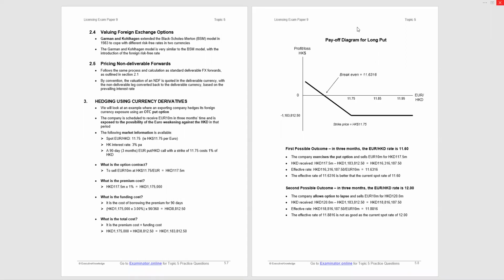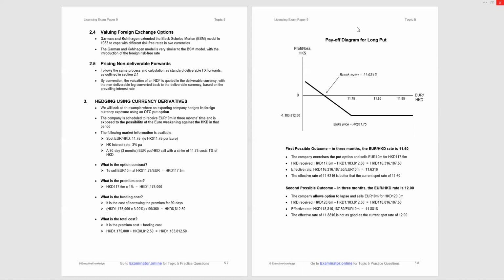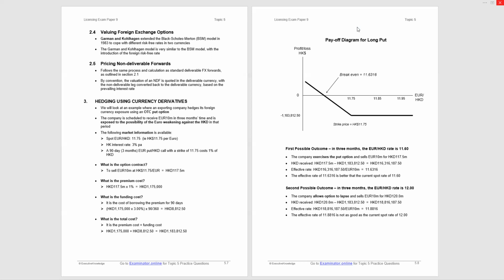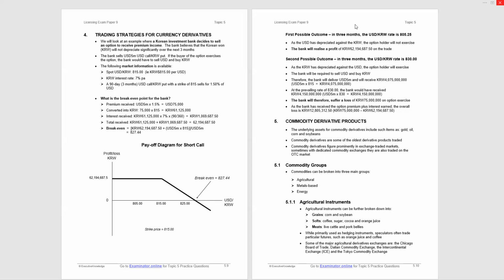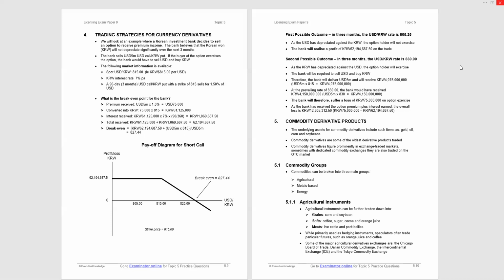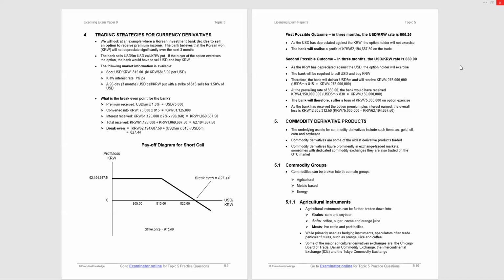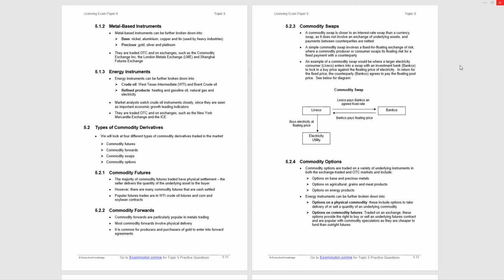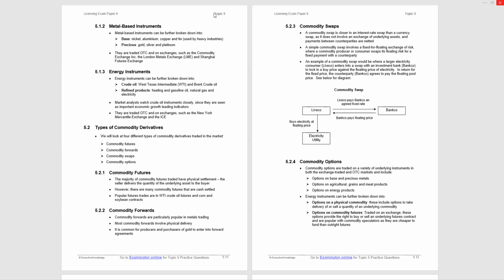HKSI Paper 9 Topic 5 Part 2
Lecture that further covers major learning points of Topic 5, HKSI LE Paper 9 - Derivatives.

Free associated Paper 9, Topic 5 Study Notes - Currency and Commodity Derivatives, by Executive Knowledge: